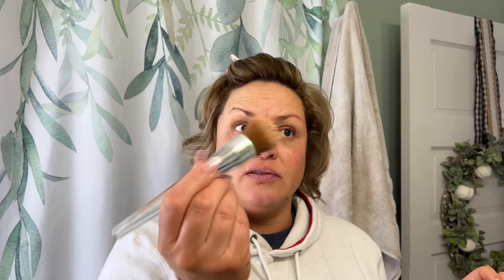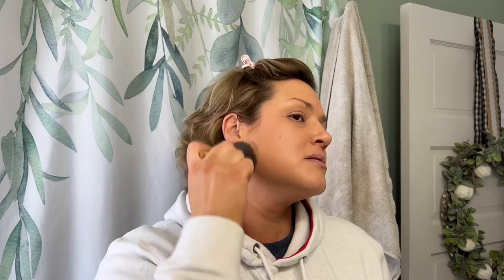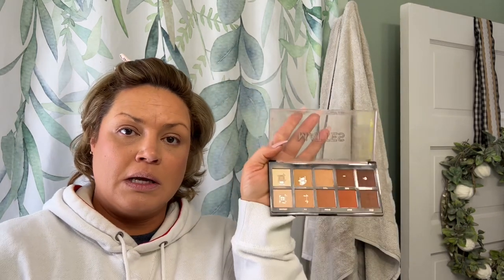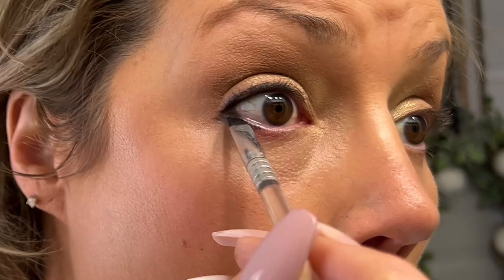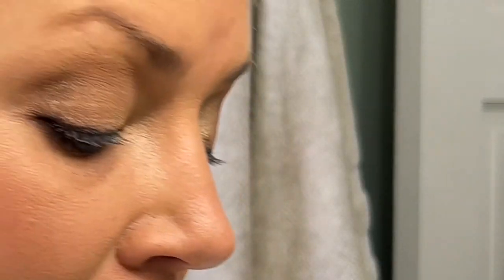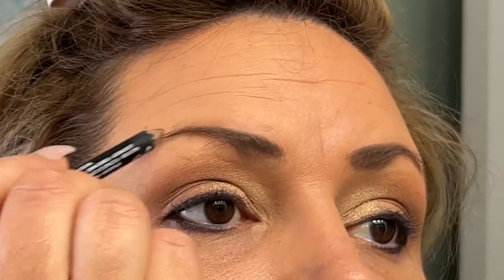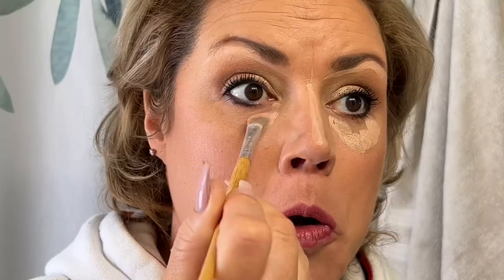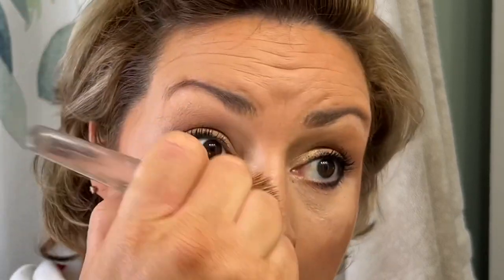A Perfect 10 Minute Daily Beauty Routine Makeup Tutorial | Auntie Becky's Get Ready with me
Get ready with me and learn how to recreate my complete beauty routine in 10 minutes! From skincare to eye makeup, I'm sharing all of my best makeup tips and tricks to help you get the perfect finished look.
Shop my tools:
Shop my look COMING SOON.

Auntie Becky’s MUST HAVE LIST
Plaid Shacket wool blend button down long sleeve shirt
Yoga pants
Candle torch lighter windproof rainbow
Alexa Echo Dot smart speaker
French manicure nails
Auntie’s can koozie| Double walled stainless steel can cooler
Ring floodlight (I bought 3)
Ring 8 piece security system
Indoor security camera
Watering wand
Neem oil concentrate
Espoma organic bio-tone starter plus
Garden hose guide spike
Garden auger drill bit for planting
Gardening clogs (green) Sloggers Waterproof
Gardening slip-on shoes (chickens) Sloggers Waterproof
Aerothotic flip-flop sandals
Best pillows shredded gel memory foam (standard size)
Best pillows shredded gel memory foam (kind size)
Miller Lite flag
Garage outdoor dusk to dawn black farmhouse barn lights
Garage lights
Essential oils

Pet stuff:
Cat food grain free whitefish cage free egg recipe
Cat food grain free indoor salmon egg sweet potato recipe
Cat food wet grain free ocean whitefish and spinach recipe
Blue buffalo high protein adult dry dog food
Custom pet name tags dog cat
Pet harness
Retractable dog leash and travel bowl
Tie out cable for dogs
Pet food silicone can covers

Hair stuff:
Milk Shake Silver Shine Whipped Cream – Blueberry
Face:
Eye Mask patches dark circles under eye treatment
Clinique

My personal stuff:
Bedroom 3 in 1 iPhone, Airpods, iWatch charging station
Portable iWatch charging station base
Replacement toothbrush heads for my Philips Sonicare
Self-tanning mitt and exfoliator glove
UV LED Nail lamp
UV gel nail polish
Gel top and base coat
Preferred get top coat and base coat
My preferred nails (French manicure)
iWatch elastic band
iWatch bracelet band
iWatch black band
iWatch rose gold bling band
iWatch cases
iWatch bling case
iWatch screen protector
Blue light reading glasses
Blue light glasses

Selfie Stick
Suction phone holder
Car phone mount and holder
Phone case (my cell phone case in mint)
Phone case (son’s otterbox)
iPhone screen and camera protector
iPhone wireless lavalier microphone
62” aluminum portable tripod
LED strip lights

Editing Setup:
iPad case (color aqua)
iPad screen protector

Household:
Under cabinet kitchen lights
Kitchen sink faucet
Bathroom window top-down bottom-up cordless shade
Black shower curtain hooks rings
Black shower curtain rod
Bathroom eucalyptus shower curtain
Black towel bathrobe hooks
Bathroom light fixture
Bathroom faucet
Bathroom vanity sink faucet plate

Cleaning:
Lysol disinfectant wipes